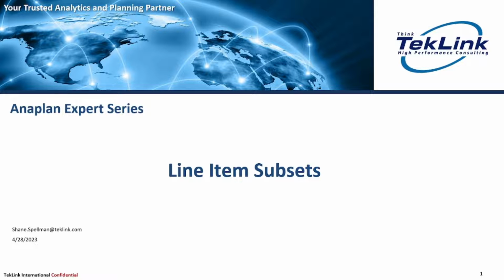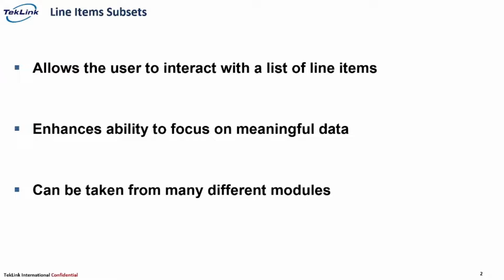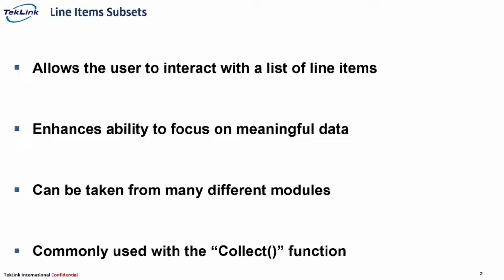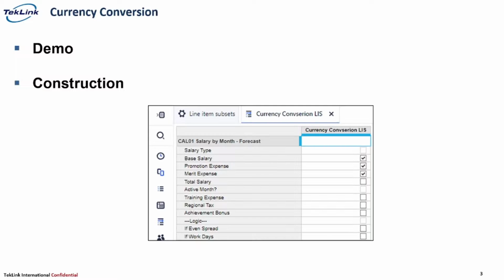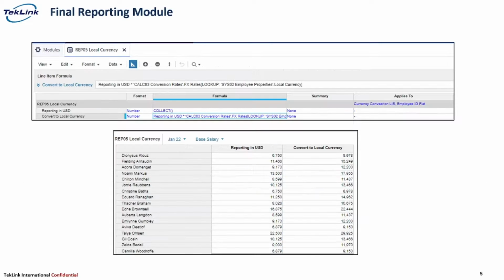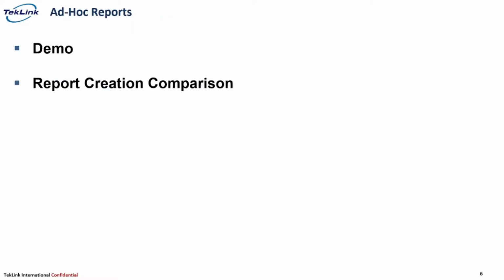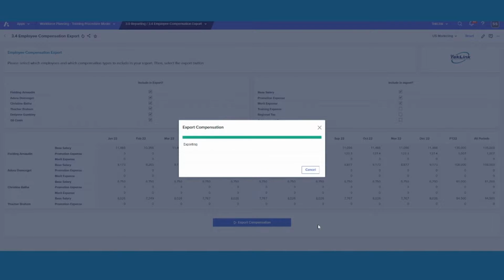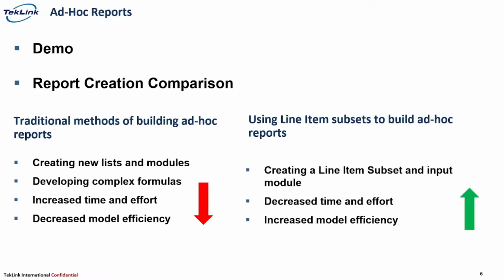Line Item Subsets - Anaplan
Continuing our Anaplan Expert Series with Line Item Subsets. This video describes the purpose, advantages of and common situations where a Model Builder would create and use a Line Item Subset in a model. for more details.